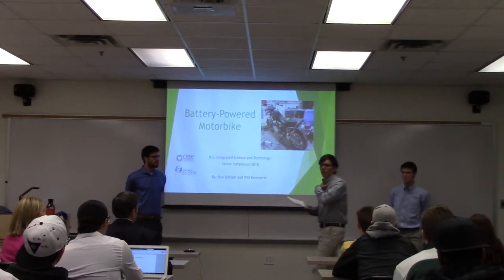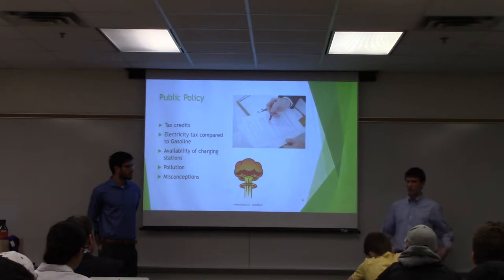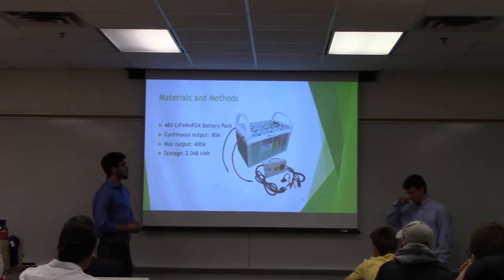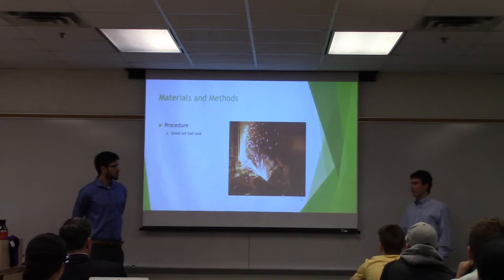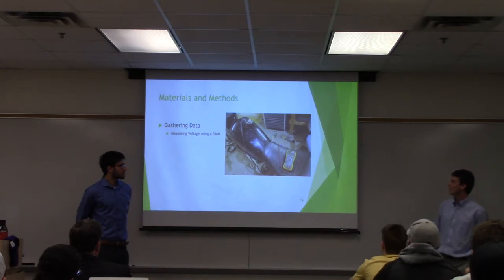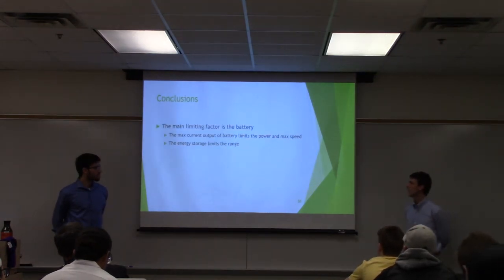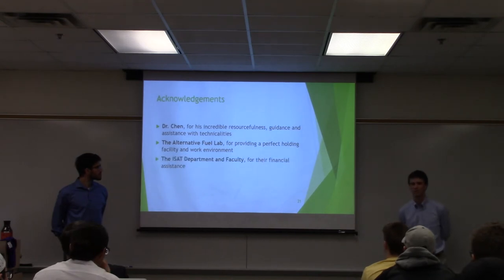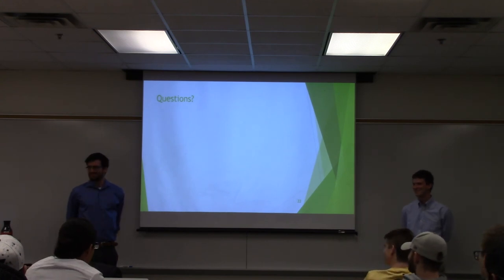Lithium-Ion Battery-Powered Motorbike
Full Title: Lithium-Ion Battery-Powered Motorbike
Presenters: Ben Gilliam, Will Kemmerer
Advised by: Tony Chen
Abstract: As electric vehicles (EV) become more commonplace in the US, innovation is only making their batteries smaller and more efficient. Charging stations are becoming more ubiquitous making EV’s a more viable option. EV’s reduce carbon emissions and, with an increasing number of nuclear power plants, reduce the dependency on chemical energy. The objective of this capstone project is to: build a functioning electric motorcycle, and optimize the range by utilizing high energy density battery pack. This pack will be comprised of Lithium-Ion cells.